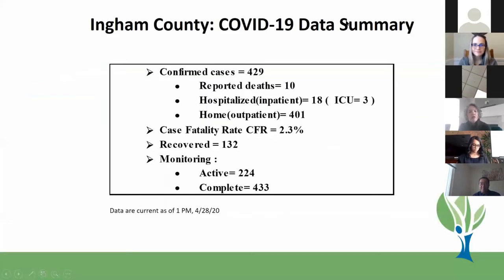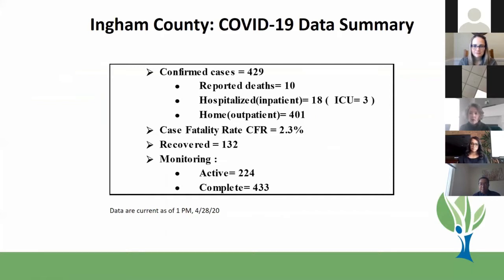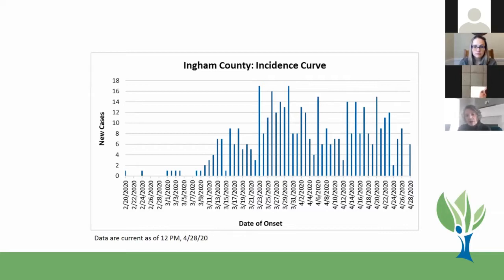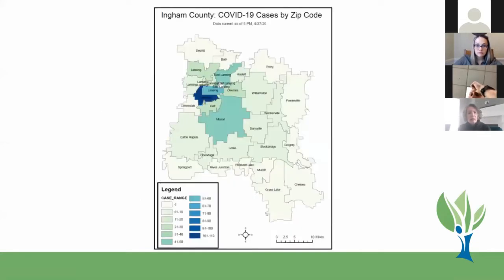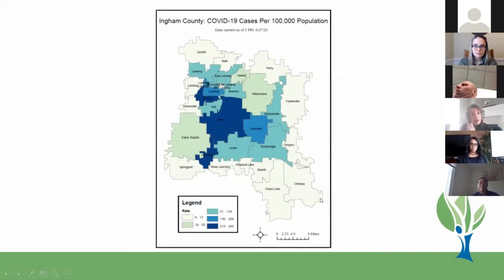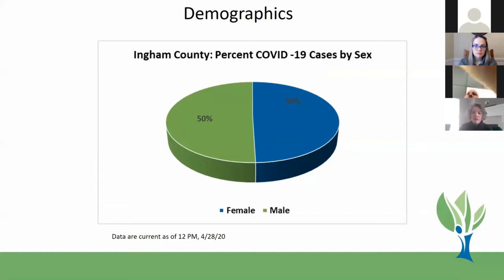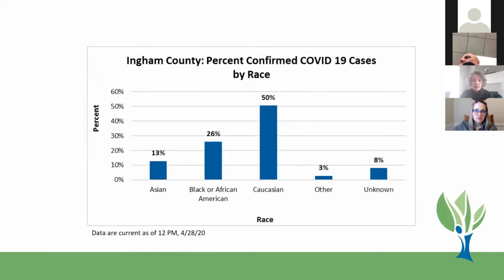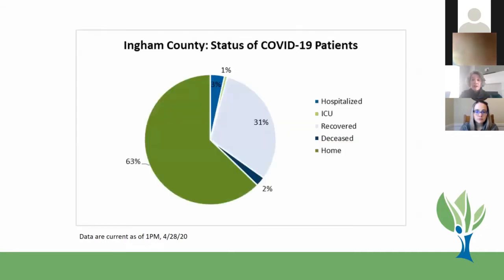Ingham County Health Department Coronavirus Briefing - 4/28/20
The Ingham County Health Department held a COVID-19 briefing today to update all of Ingham County about the status of Coronavirus in the county with Ingham County Health Officer Linda Vail.